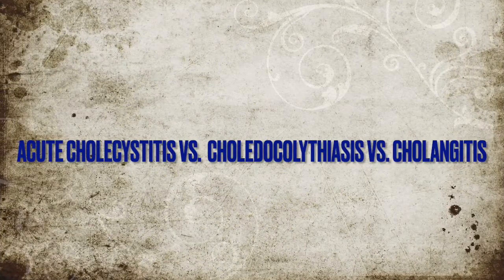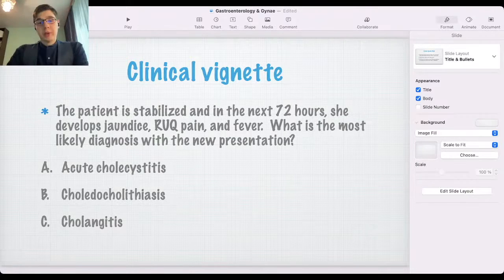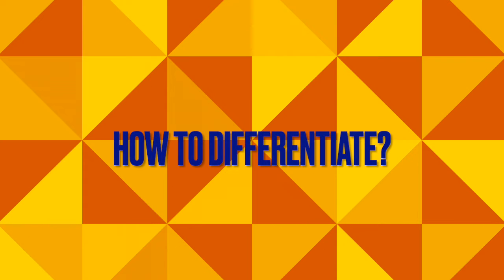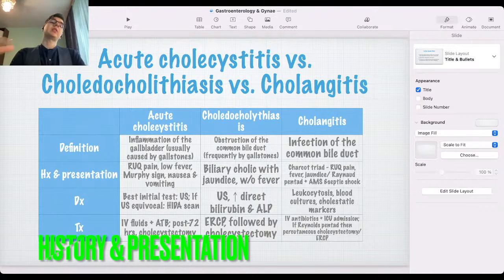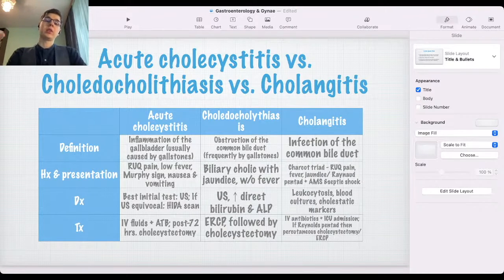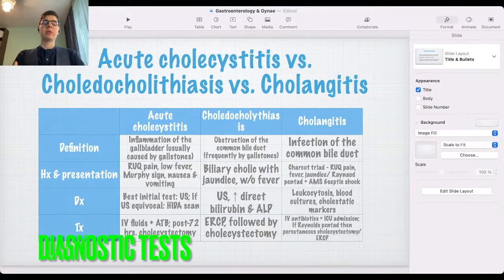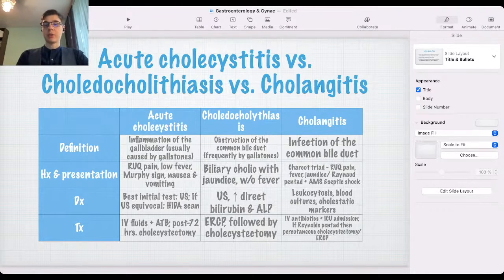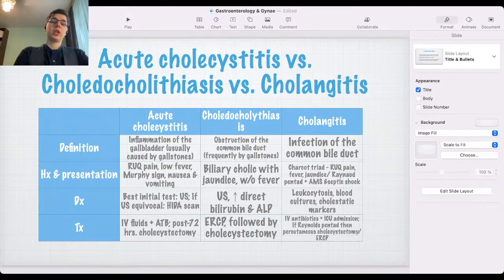Acute cholecystitis vs. choledocholithiasis vs. cholangitis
Learn how to differentiate between gallbladder pathology in NBME questions. Mastering this concept in less than 5 minutes will give you an edge for the Step 2 CK.

If you want to receive a weekly newsletter comprising of summary sheets for the USMLE or for your rounds, send an email to .